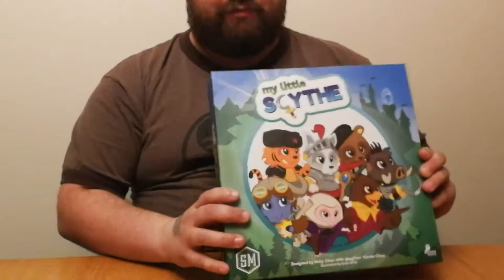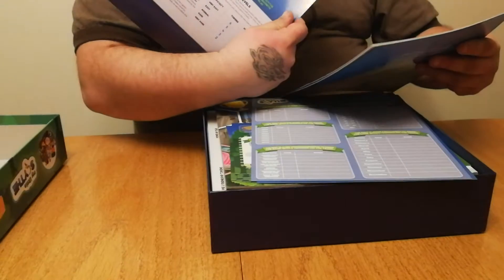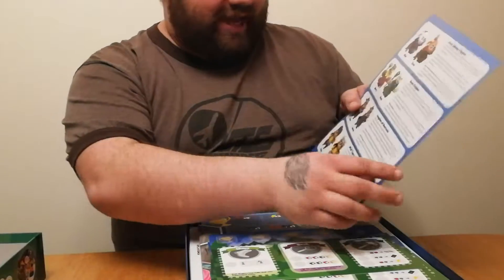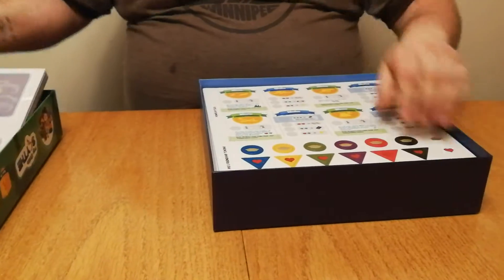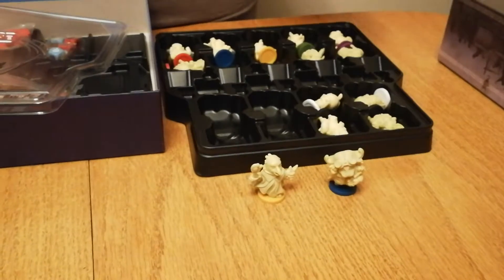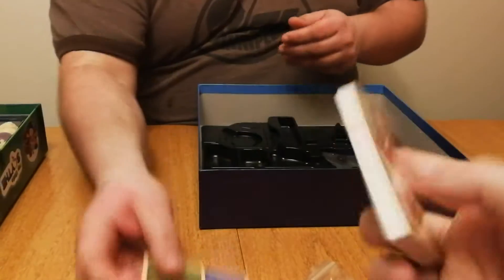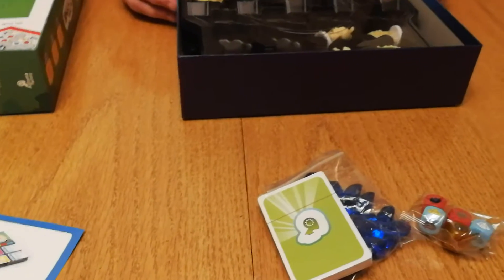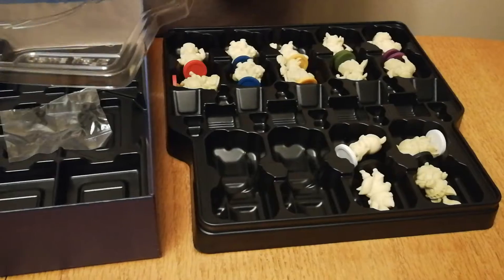Preston unboxes My Little Scythe